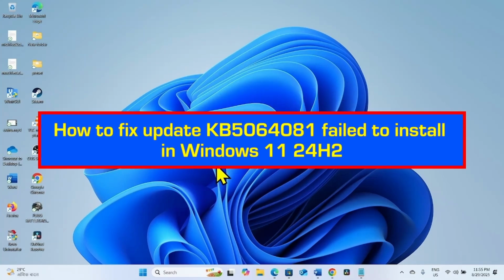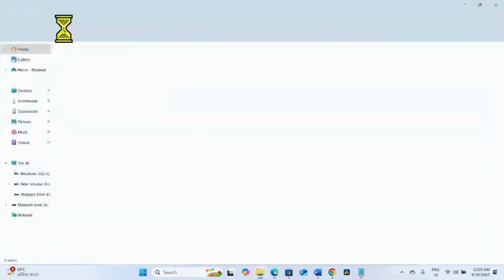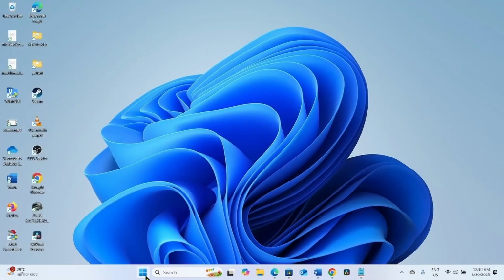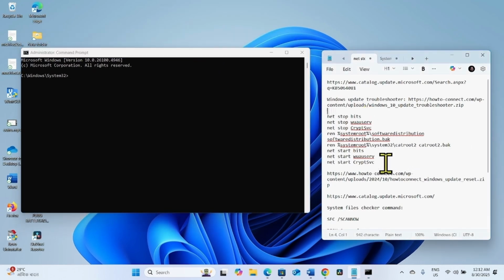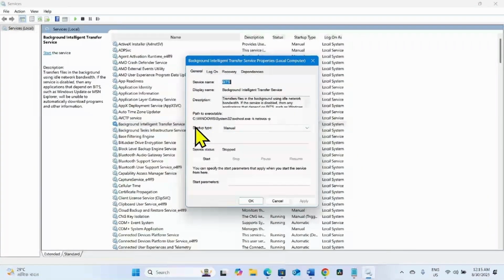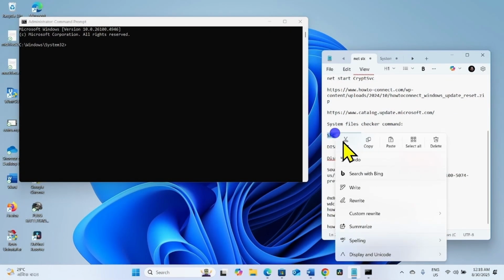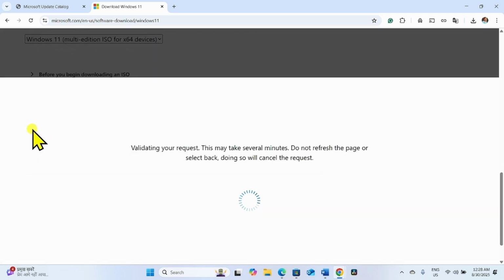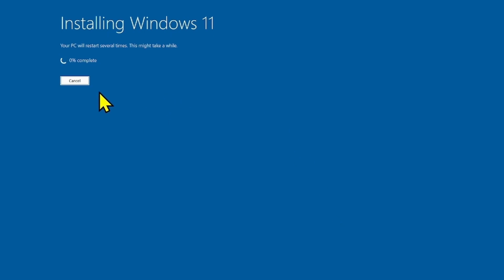How to fix update KB5064081 failed to install in Windows 11 24H2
System files checker command:

SFC /SCANNOW